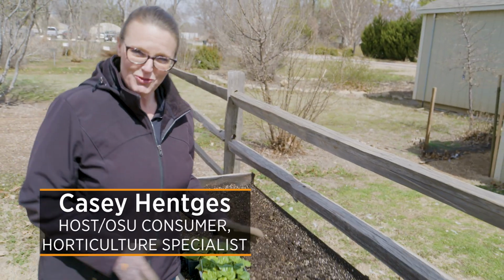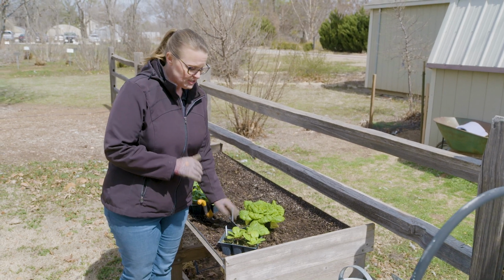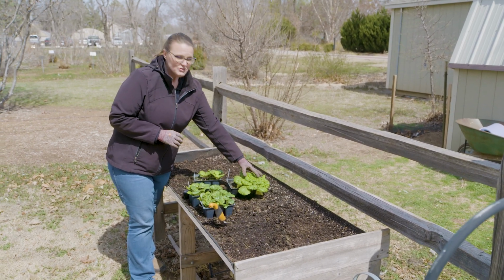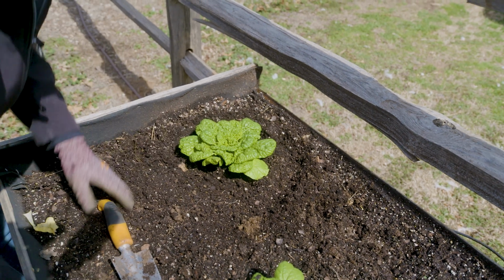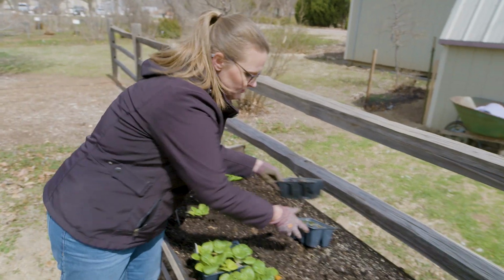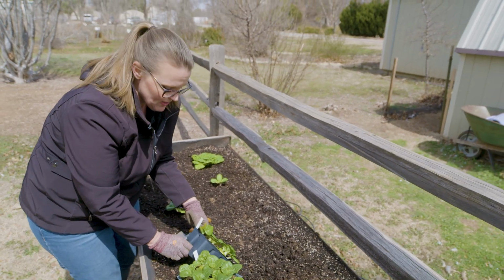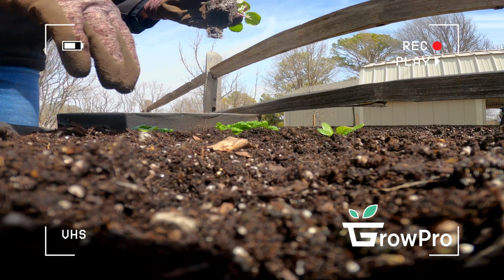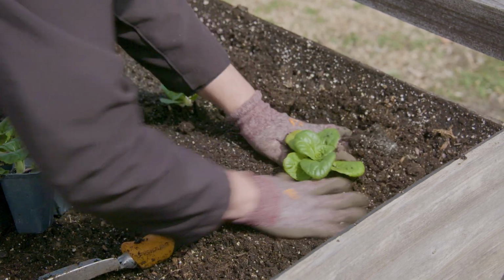Planting Pak Choi in the Backyard Garden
Casey is in the Backyard Demonstration Garden planting some pak choi transplants.

Questions?